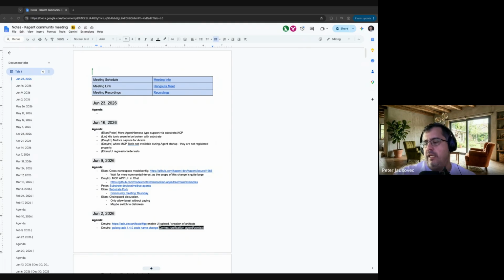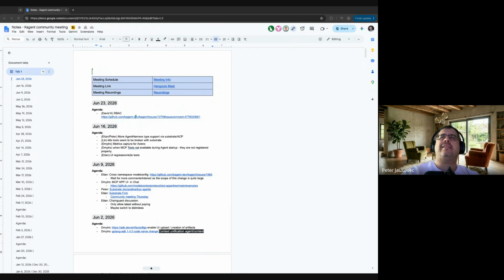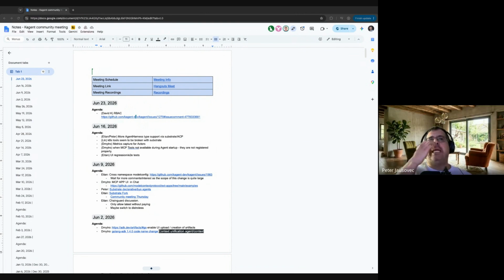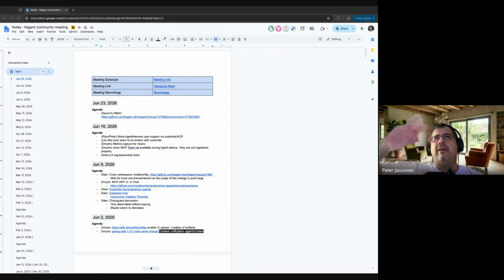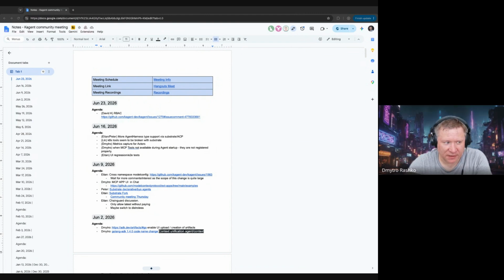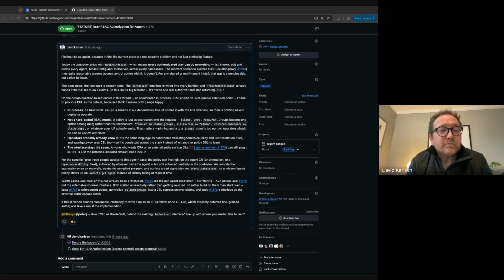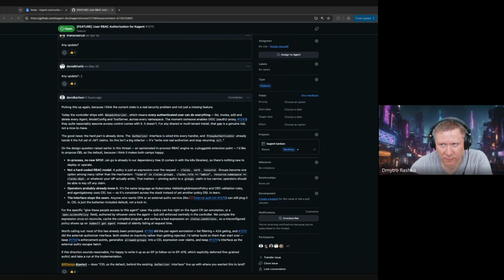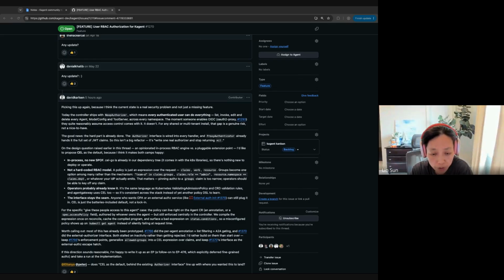Kagent community meeting - 2026/06/23 12:00 EDT - Recording